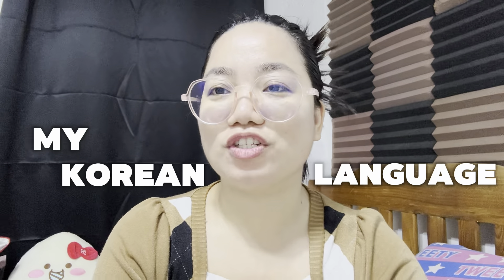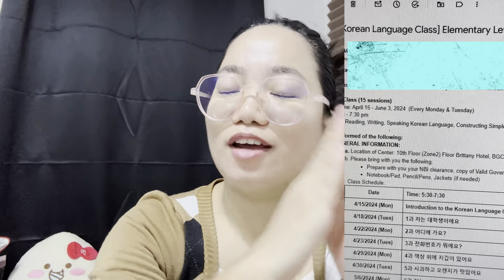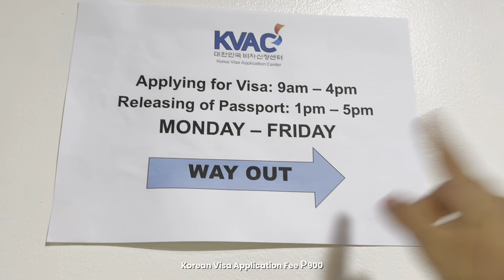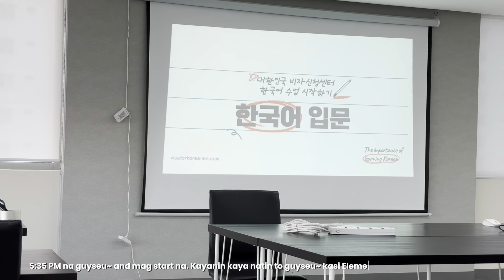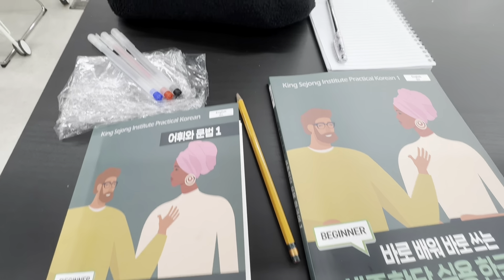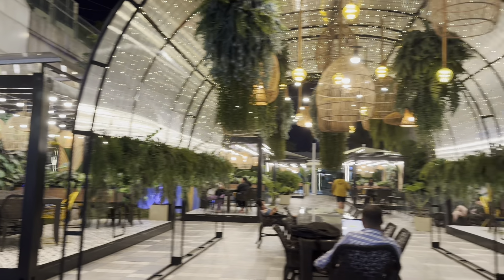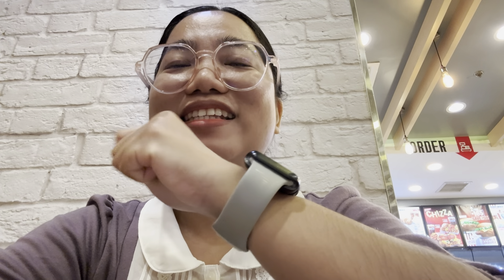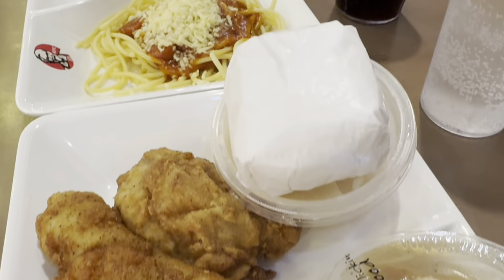How i got into the KVAC Korean Language Class and My Experiences from Day 1~2 [Learning Korean🇰🇷]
Production:
🎥 iPhone 15 Pro Max
🎥 iPhone 11
📱 Capcut